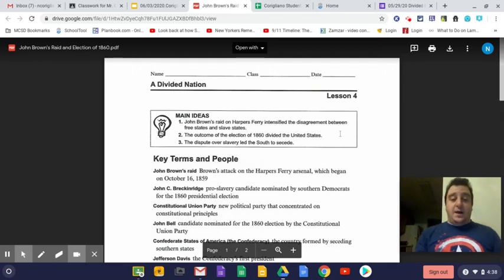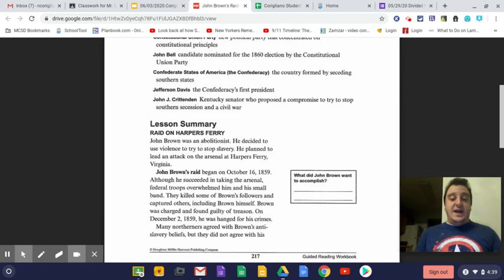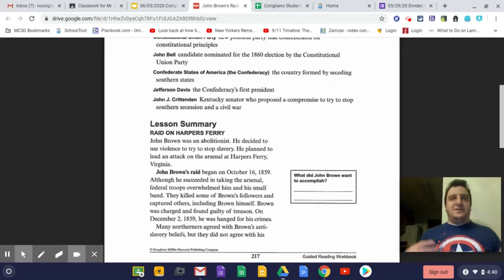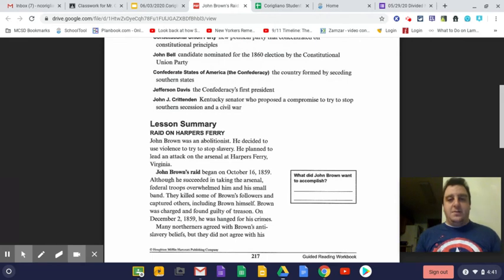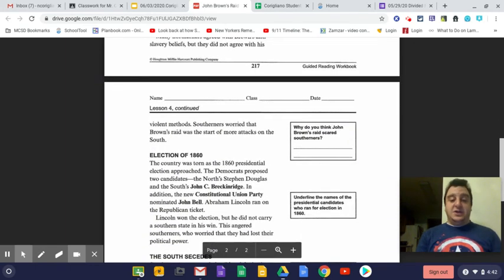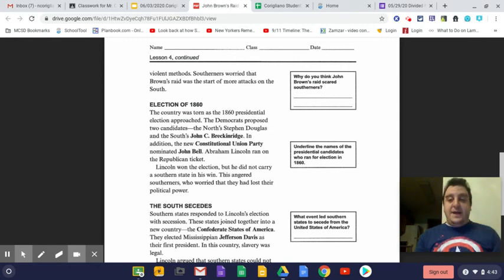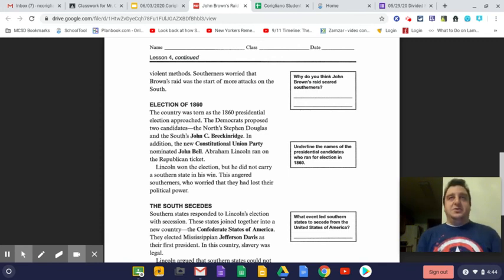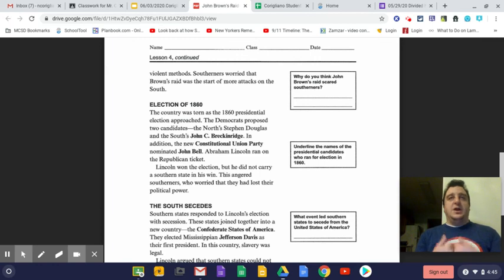John Brown's Raid and Election of 1860 Workbook Answer Key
Workbook answer key for the lesson on John Brown's Raid and the Election of 1860.